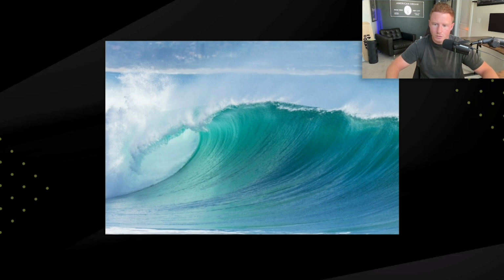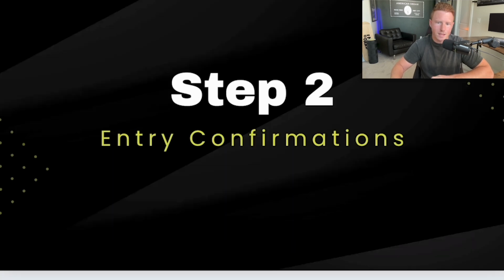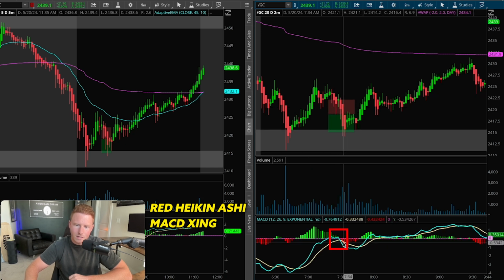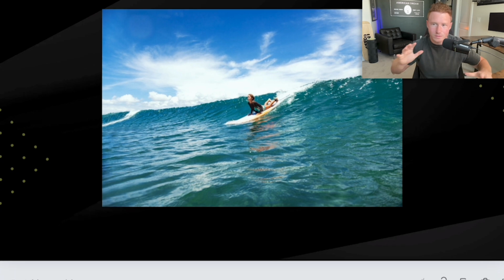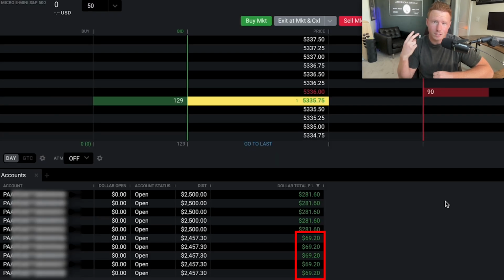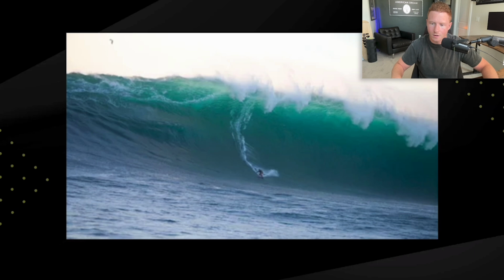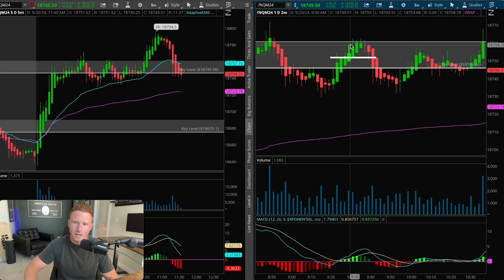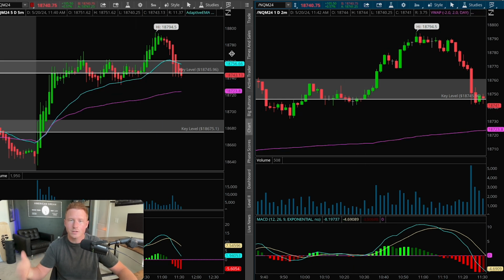Day Trading /NQ & /GC Morning Session | 10 PA Apex Accounts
In this video I share my day trading recap

1. 📈 Join Our FREE Day Trading Discord  (Daily Pre-Market Plans + Recaps)

2. 📸 DM Me "TRADING" To Join My New Coaching Group